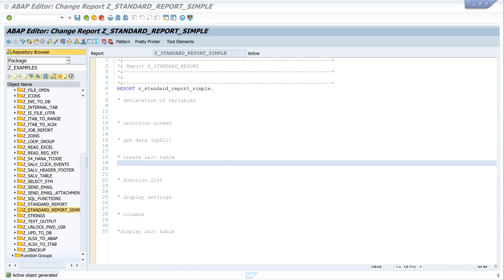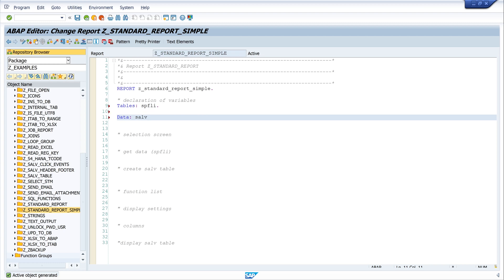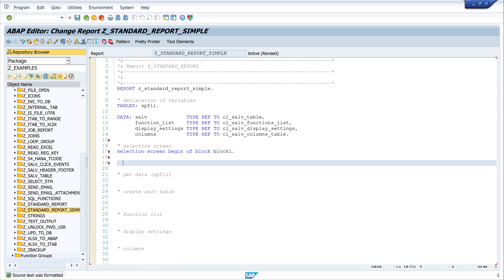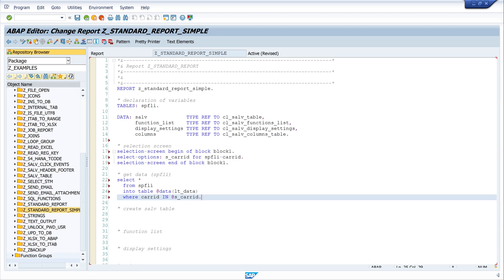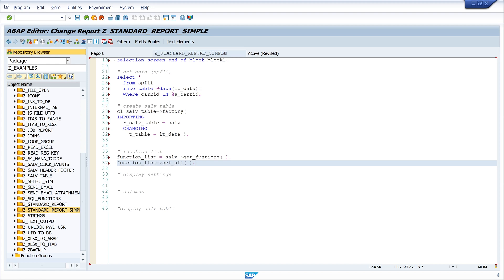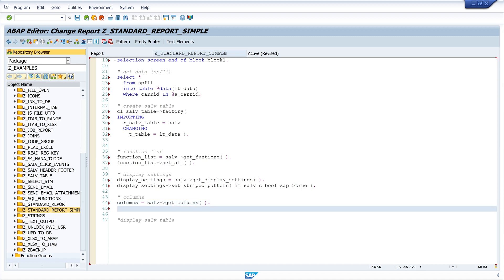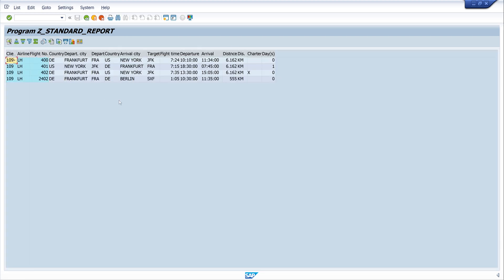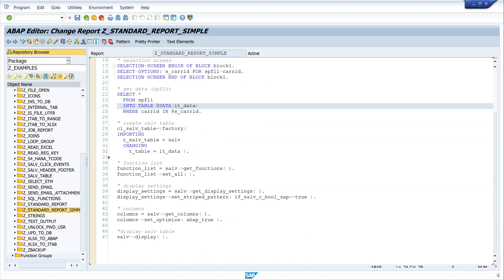Simple Template for Programs and Reports in SAP ABAP [english]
In this video I show how to create a simple program or report, how to select data in the GUI and then display it. The structure of such programs or reports is basically always the same, so this example can be used as a template for other programs or reports in SAP with ABAP.

▬▬  My Hardware  ▬▬▬▬▬▬▬▬▬▬▬▬▬

▬▬  Further Links  ▬▬▬▬▬▬▬▬▬▬▬▬▬▬▬